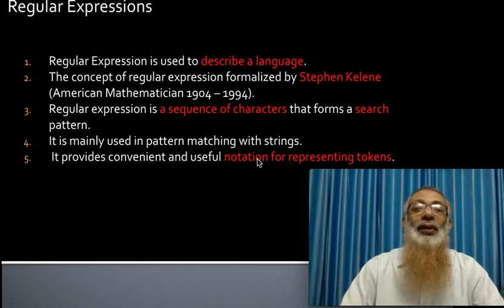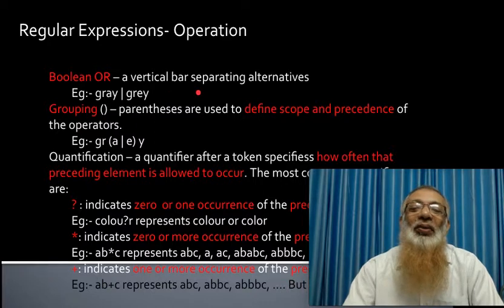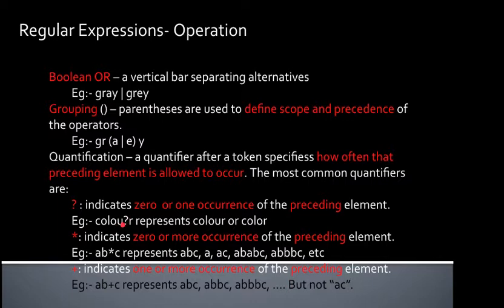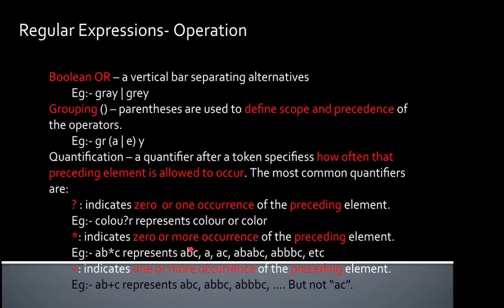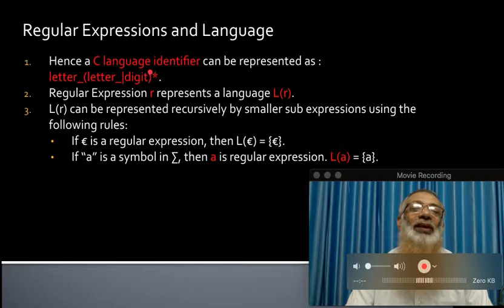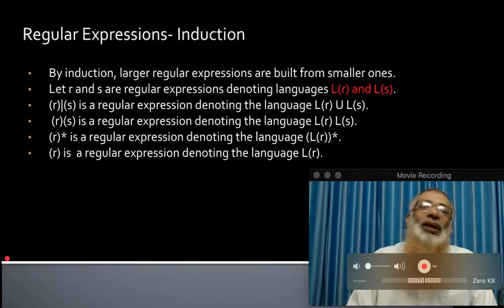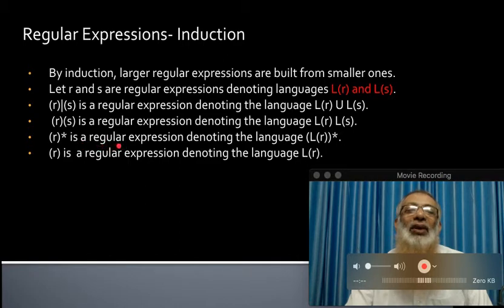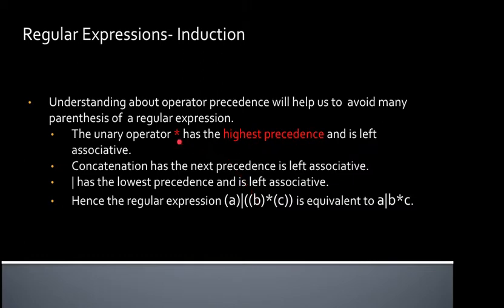Principles of Compiler Design - Regular Expressions - Part1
This is the first part of the lecture on REs.